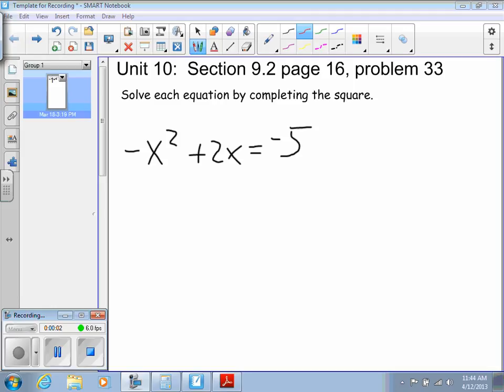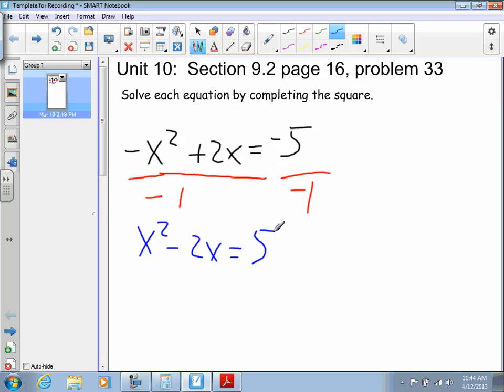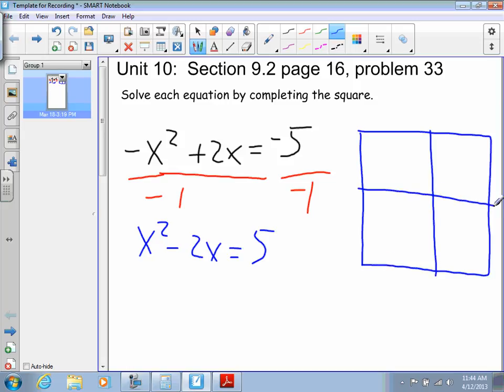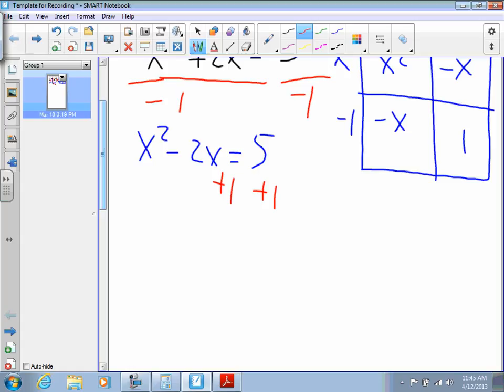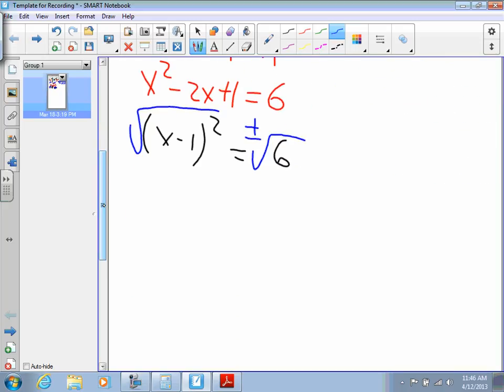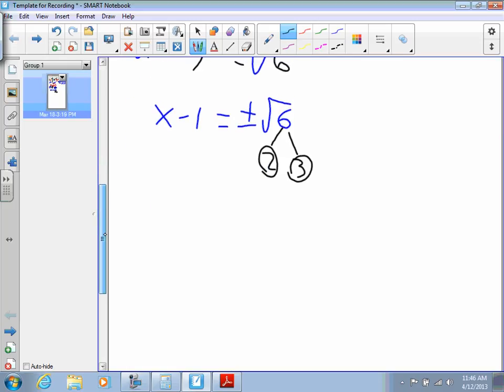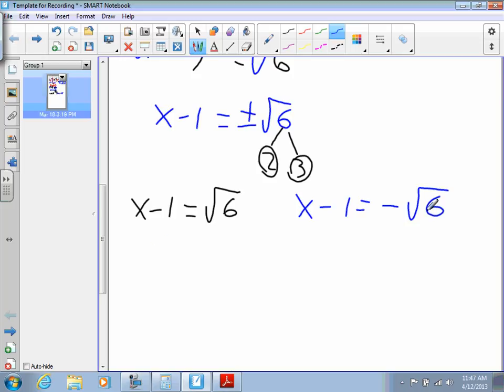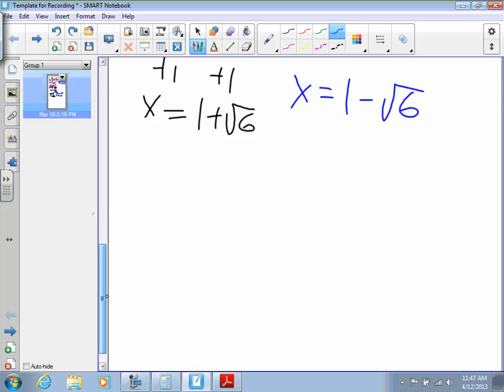U 10 92 p 16 # 33